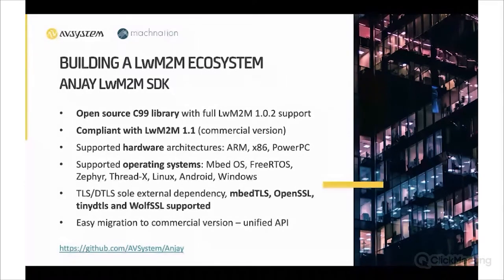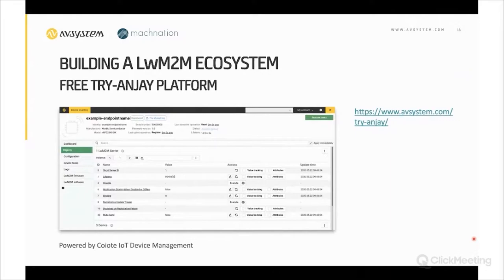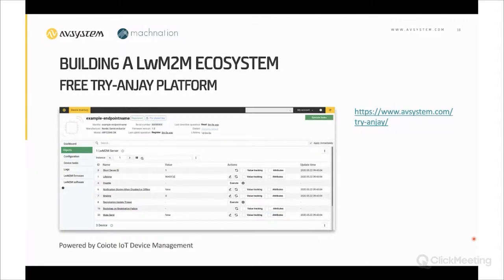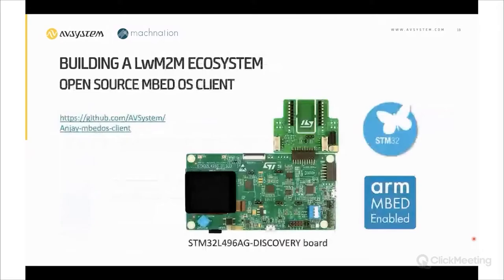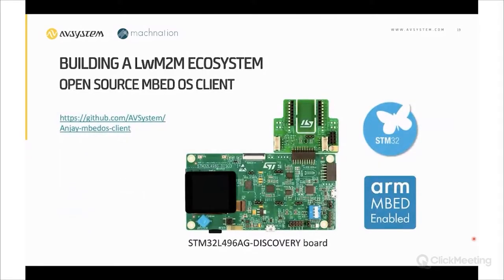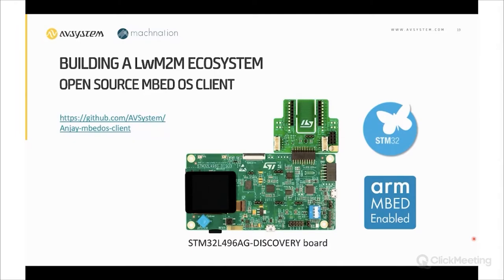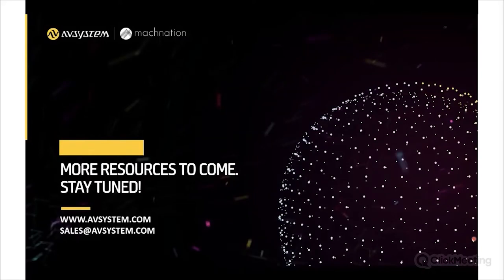Building an LwM2M Ecosystem with AVSystem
This is the third part (out of three) of the webinar "Comparing the efficiency of LwM2M and MQTT: hands-on test results of two technology clients on a typical IoT device". Samuel Hale, Analyst IoT Implementation Specialist at MachNation and Marcin Nagy, Product Director for IoT at AVSystem will talk about AVSystem’s solutions and products that help building a robust LwM2M ecosystem.